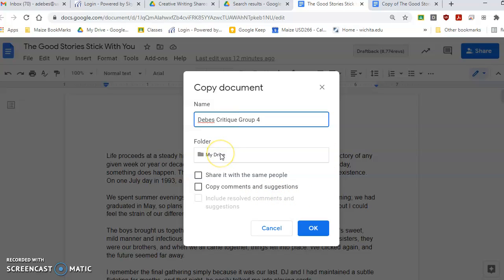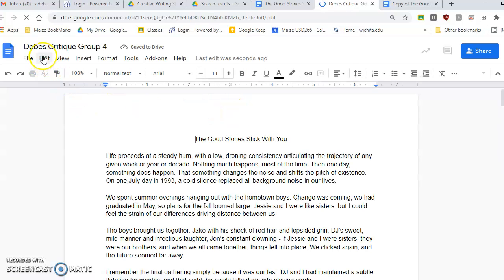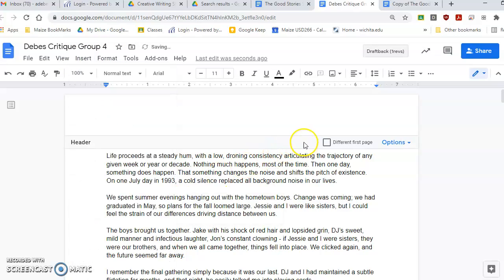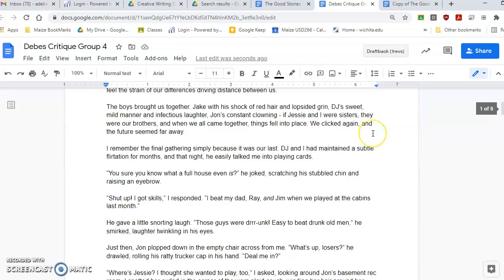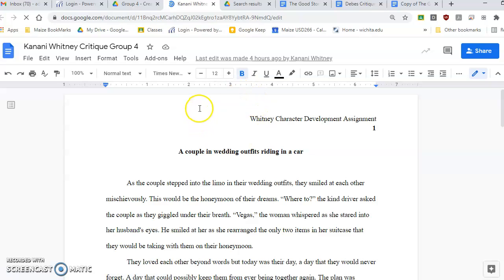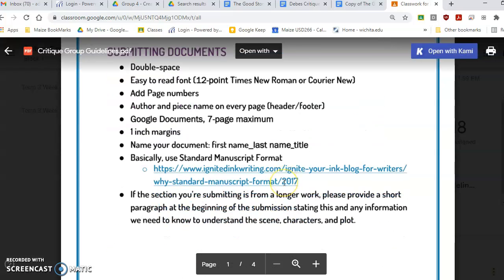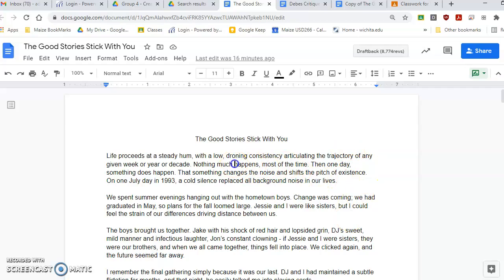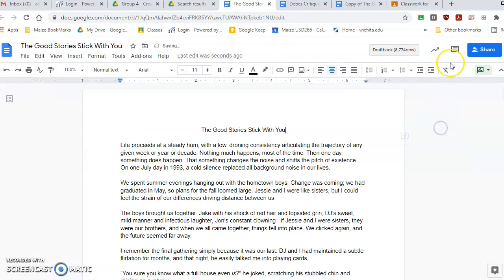How to add Critique Stories to the Shared Drive Folders